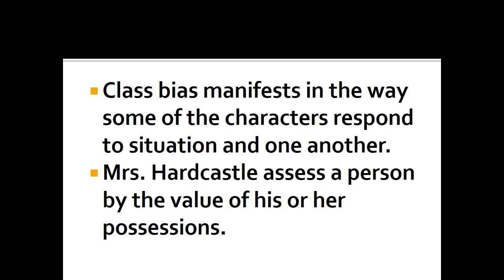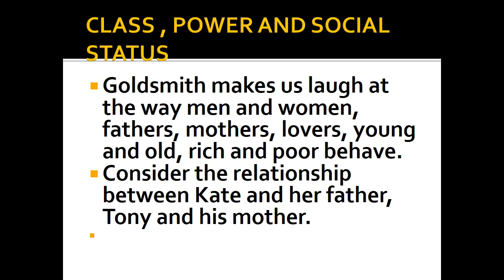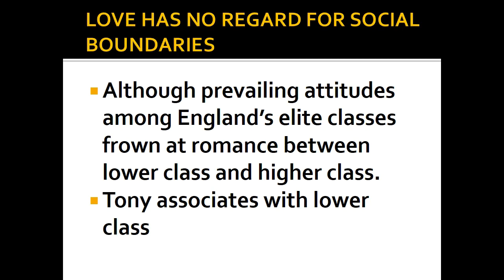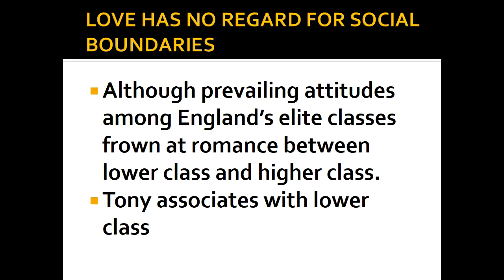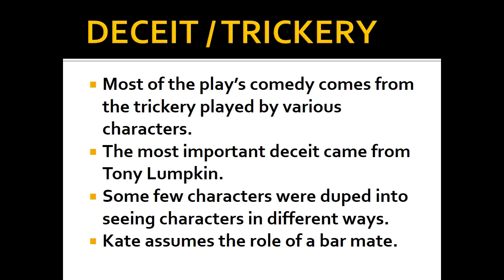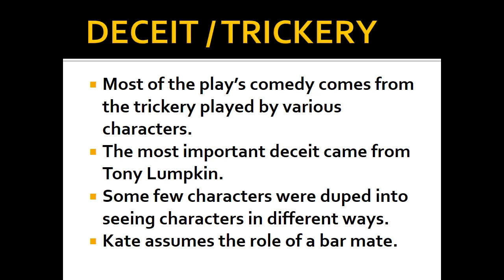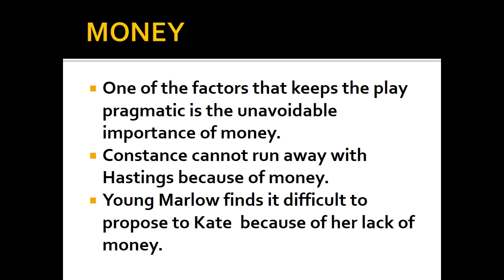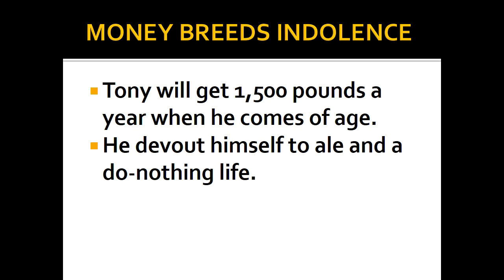Themes, 'She Stoops to Conquer' with Mukop